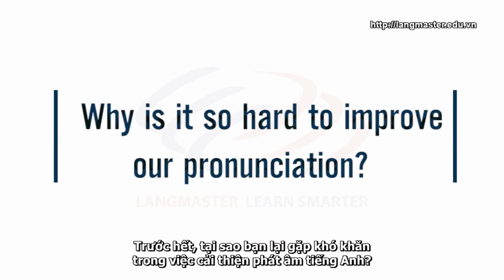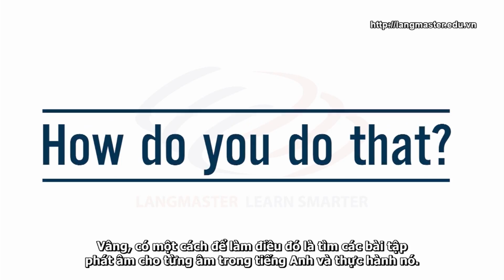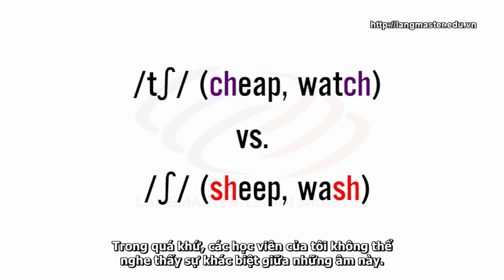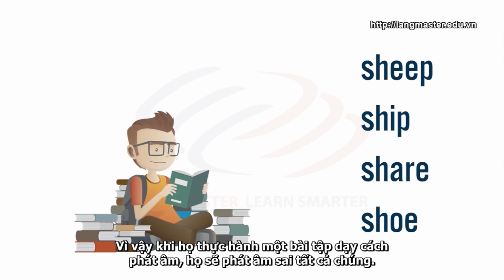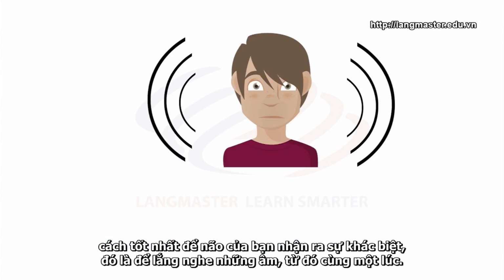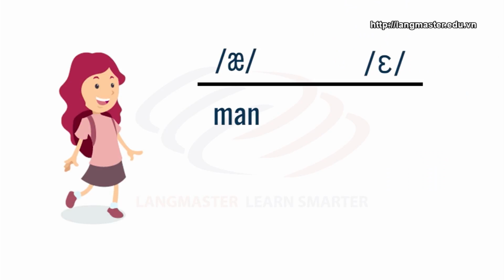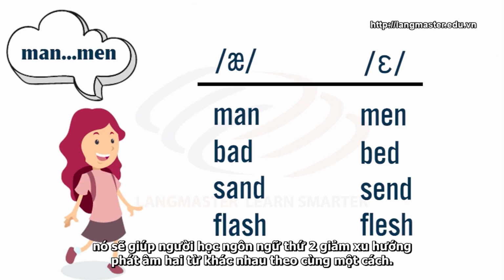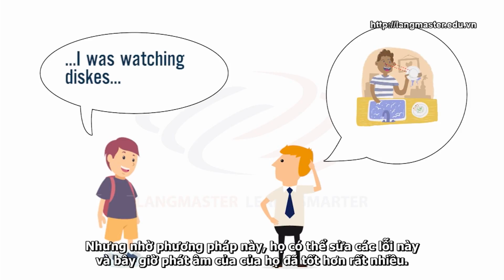Phương pháp học tiếng Anh giao tiếp cho người bắt đầu 7